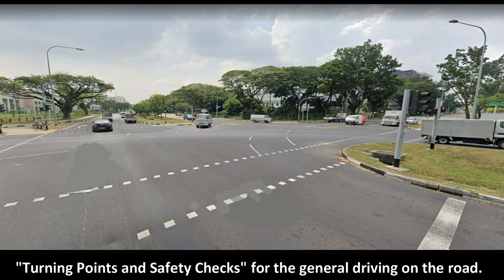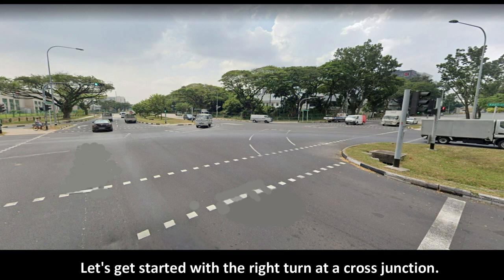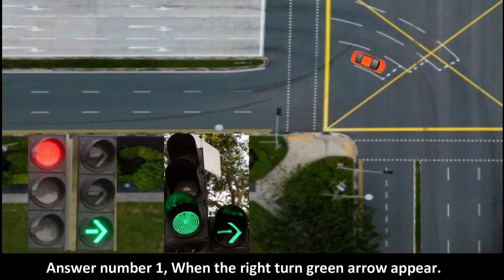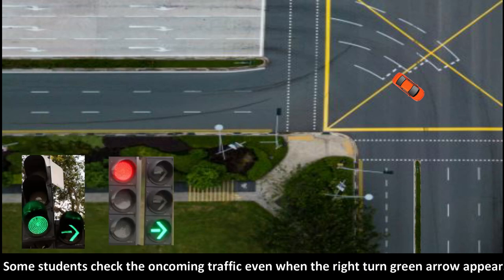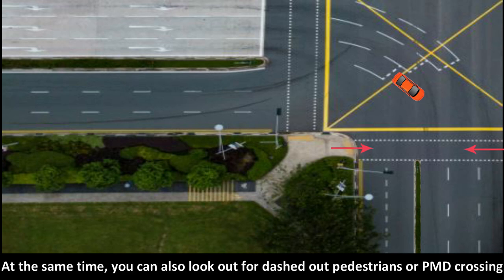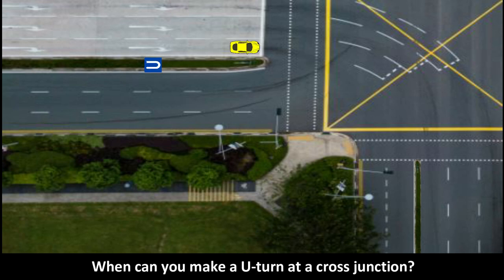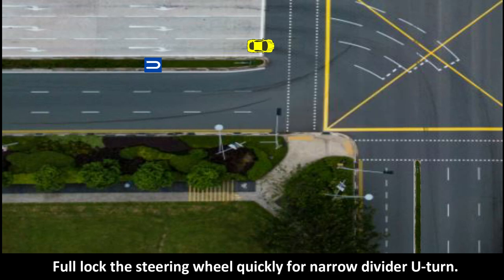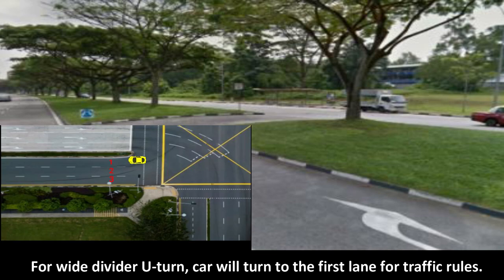Right Turn & U-Turn - (Turning Points & Safety Checks) - EP 6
Hi everybody, I will tell you more about turning points and safety checks for circuit courses and road driving.
This video will feature the Right turn & U-turning outside the road.

Hope you will find this information relevant and "PASS YOUR TEST ON YOUR NEXT ATTEMPT'.

Please help to share this channel with your friends who need it just as much as you do.